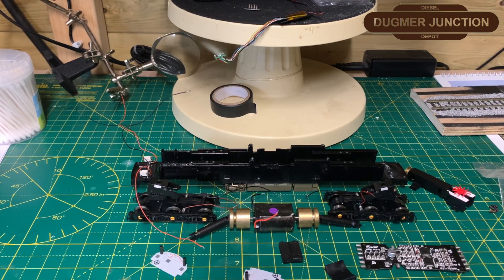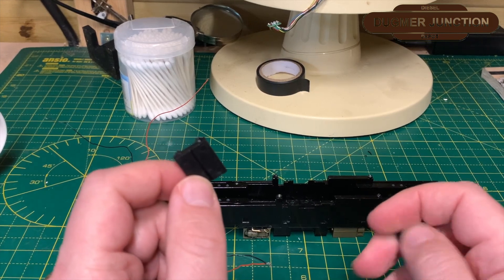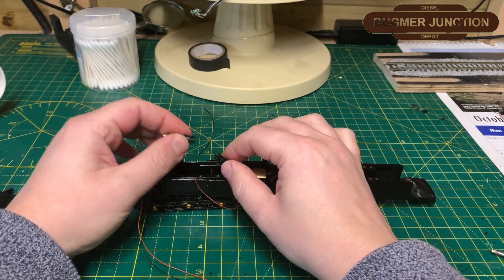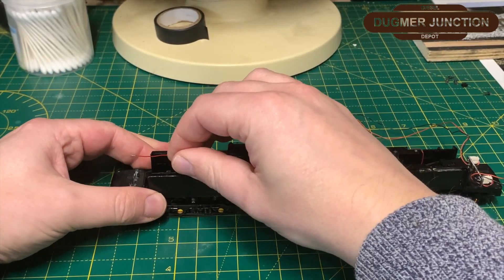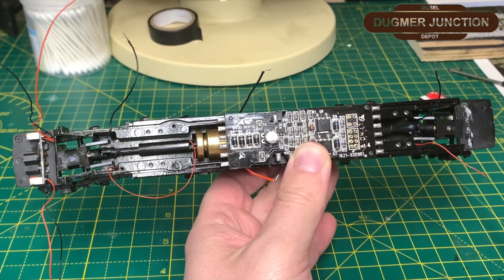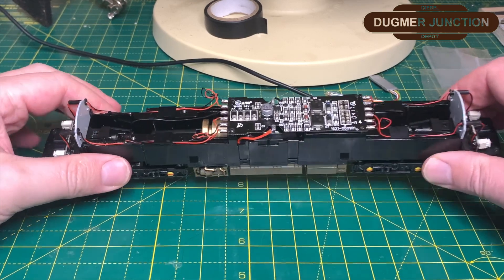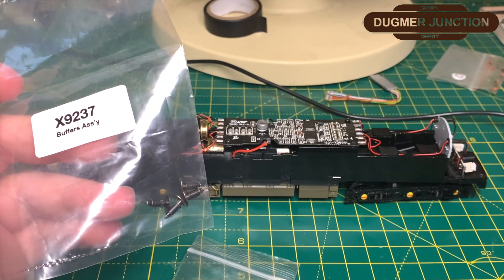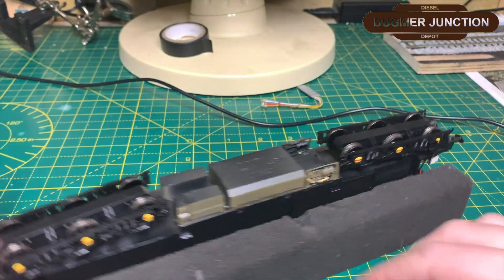How to: Hornby Class 50 Chassis Rebuild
In this video we take the bare bones of a Hornby Class 50 and re-build it into a running example.

Thank you for your amazing support! And join our journey on Instagram by searching for "dugmer_junction"!

Wiring info!
You may find that number 3 is black, 4 is red and 8 is red and 9 is black… as long as the wires don’t cross from left to right on the bogie to PCB everything should work perfectly fine